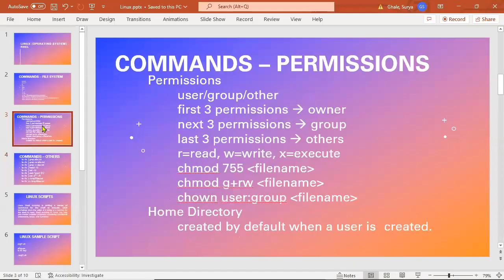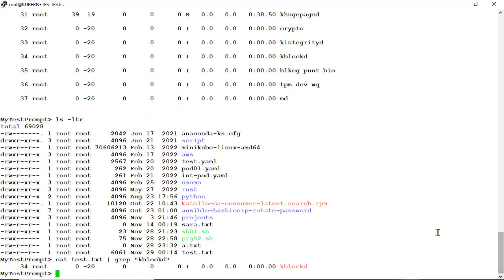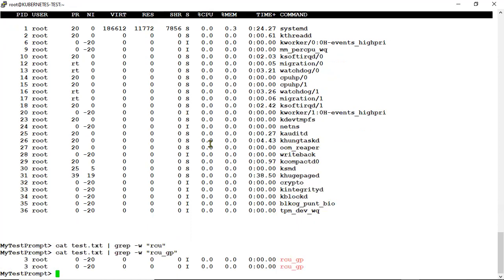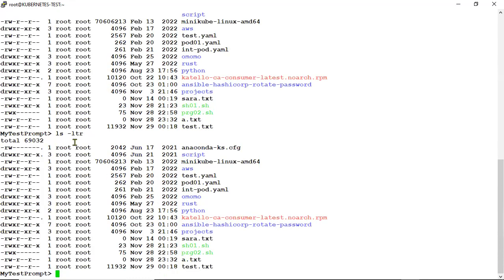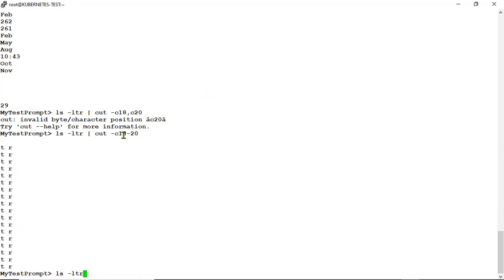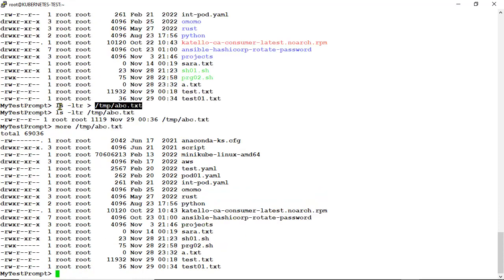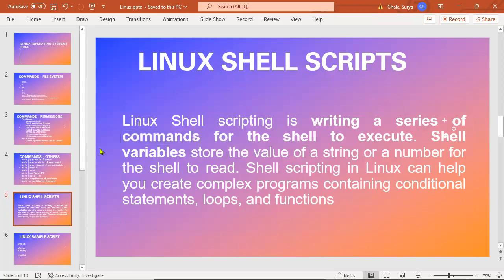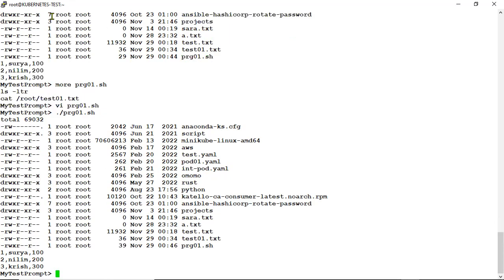Linux Commands - Video 3